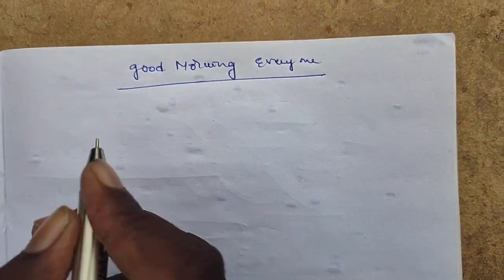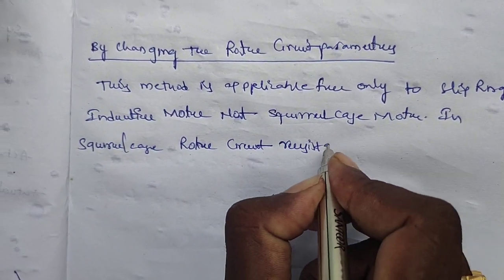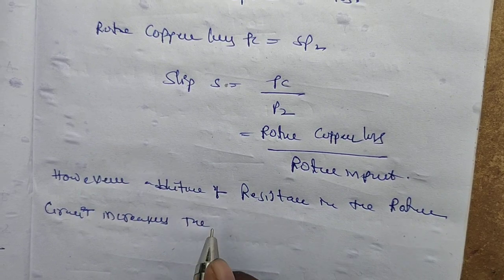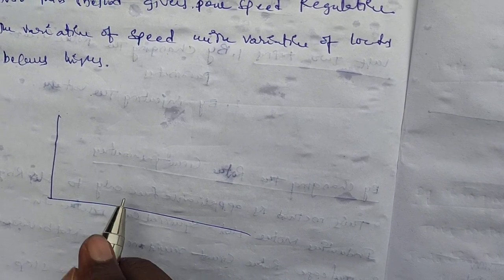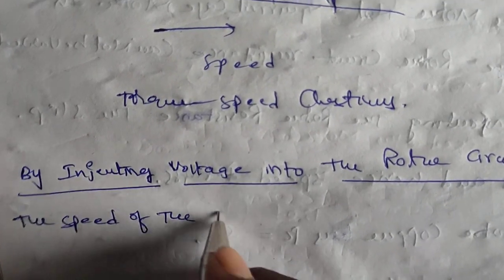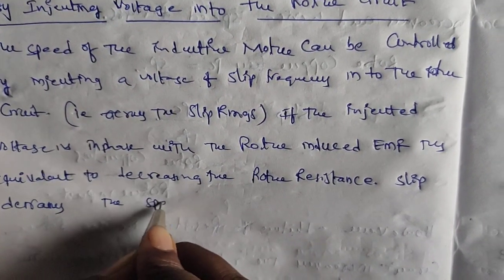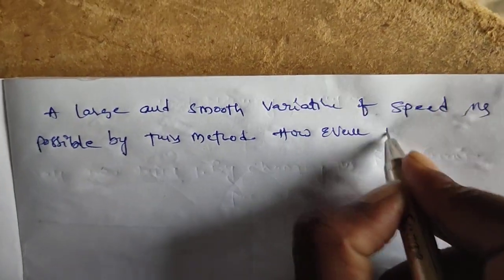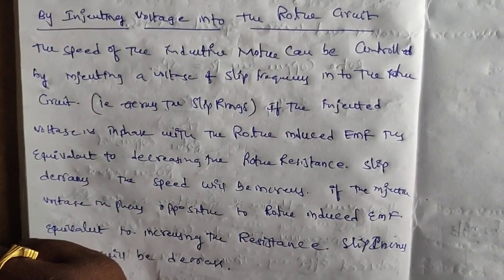Rotor circuit resistance and voltage injection method